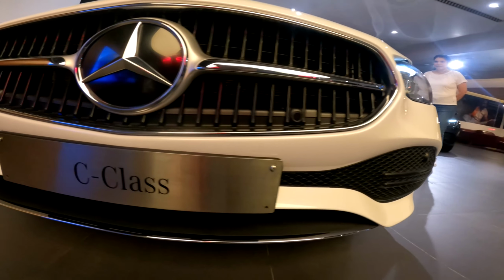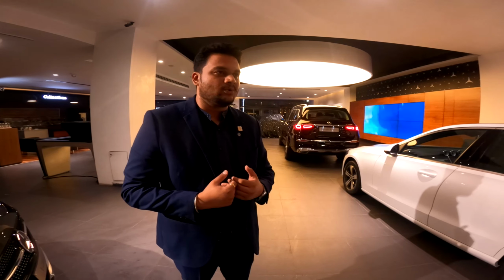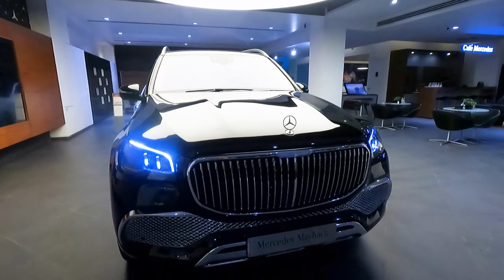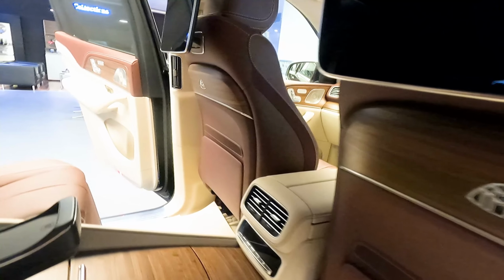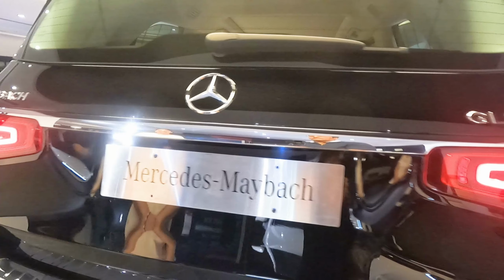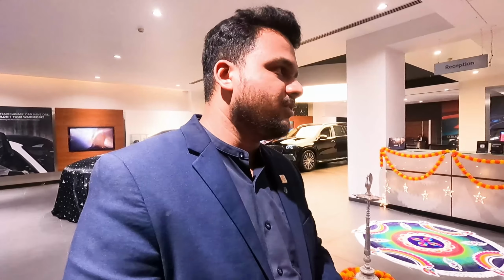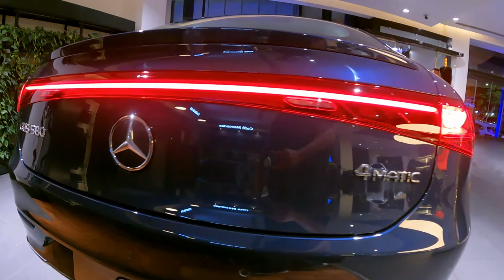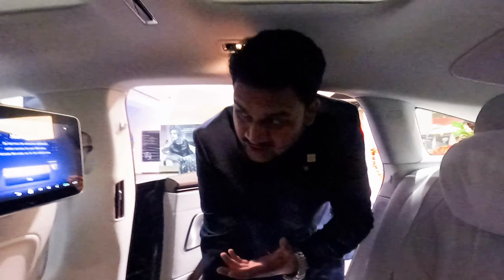EVERYTHING YOU WANT TO KNOW ABOUT MERCEDES BENZ MODELS 2023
We would like to thank Silver Star, Mercedes Benz Showroom Kalyani Nagar for giving us the opportunity to showcase their range of vehicles right from the Entry model to the Mightiest one
Special thanks to Mr. Ajinkya Lokhande for explaining the entire range of Mercedes. Also, would like to mention Ms. Rachana Bagav for helping us by referring the right sales person to assist us.

Discover all current Mercedes-Benz models: from C-Class, E- Class, Maybach, EQS 580 4Matic and SUVs to AMGs, coupés and convertibles. A full range of internal combustion and electric vehicles.
Silver Star is a Mercedes-Benz Franchise partner for New cars and Vans & Dealer for Used cars and Customer Service, in Kalyani Nagar, Pune.